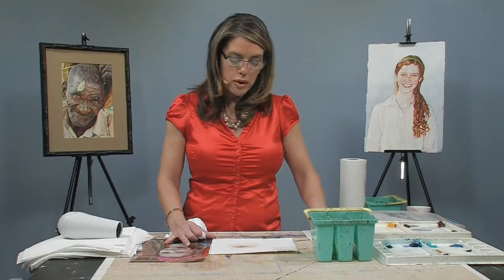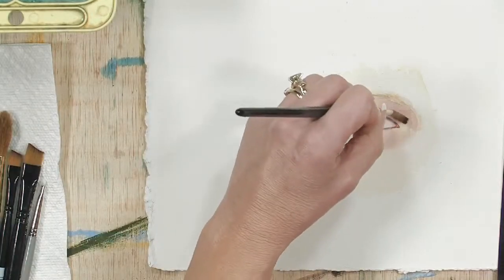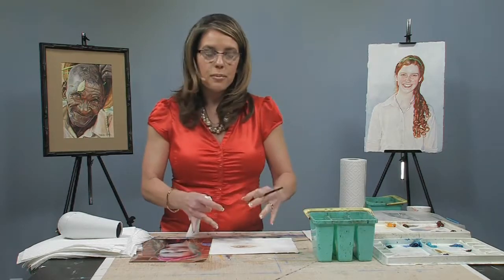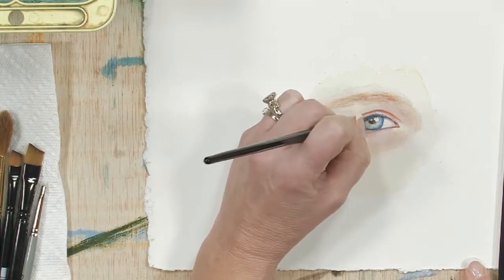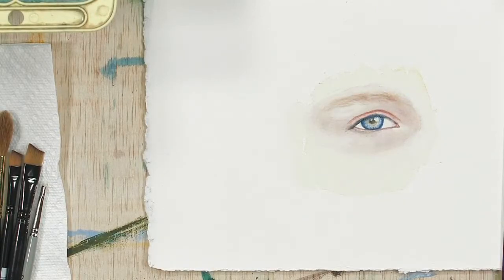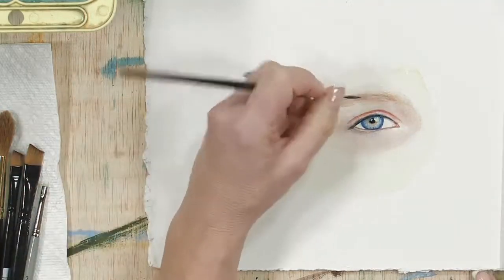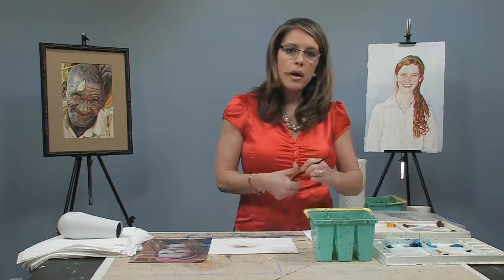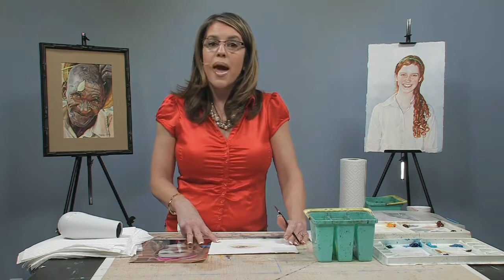How To Draw an Eye with Watercolors: Part 3 - with Artist Suzanna Winton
In this exciting free art lesson, watercolor portrait artist Suzanna Winton demonstrates how to paint an eye using Winsor and Newton watercolors! Follow along in this three part series as she begins by layering colors using round sable brushes, and finishes by adding details to create a realistic painting of a young girls eye. This series is full of excellent tips for any artist looking to try portrait painting! Part 3 of 3.